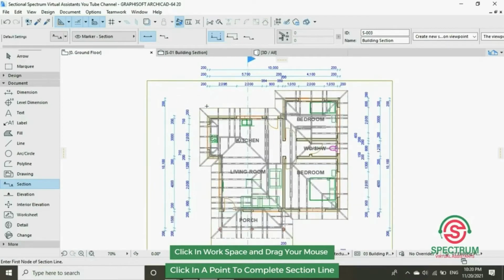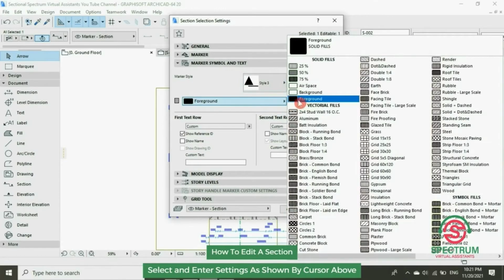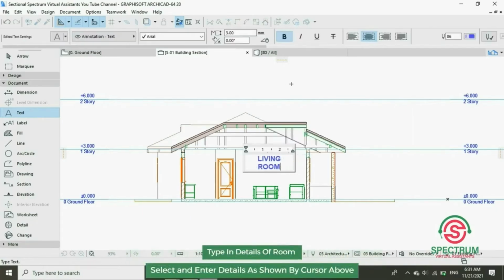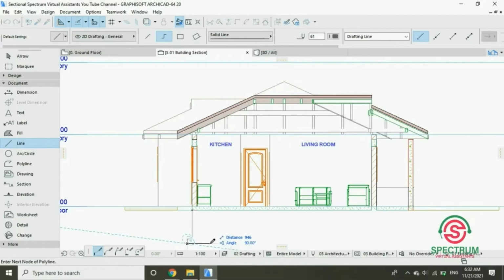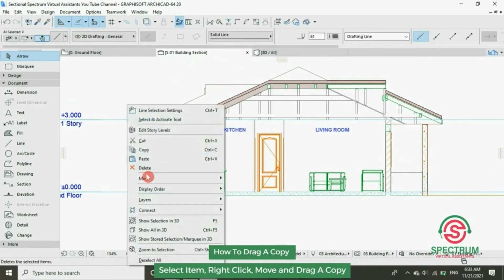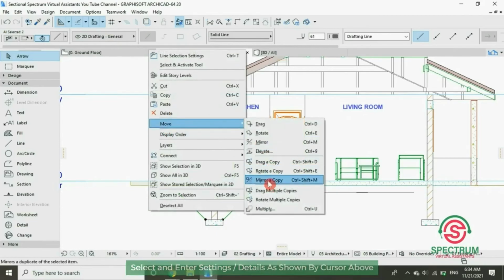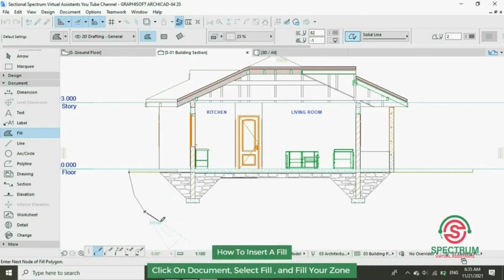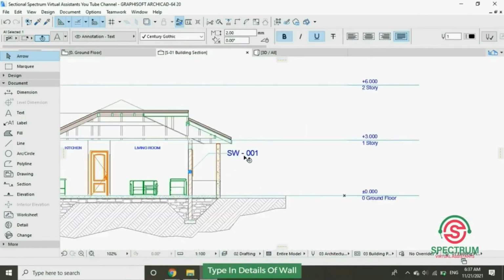How To Create and Edit Sections In ArchiCAD Tutorial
Lesson 13 of 16: Creating Sections - How To Draw A Floor Plan in ArchiCAD Tutorial For Beginners